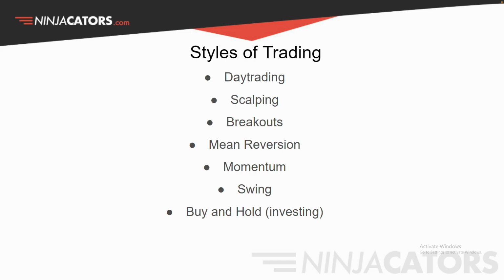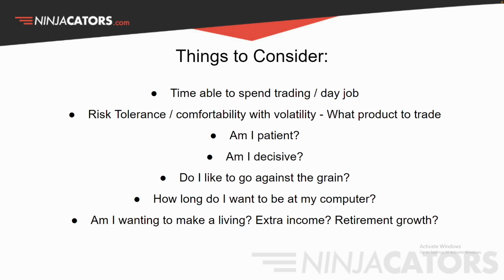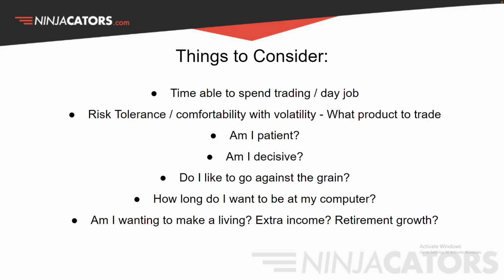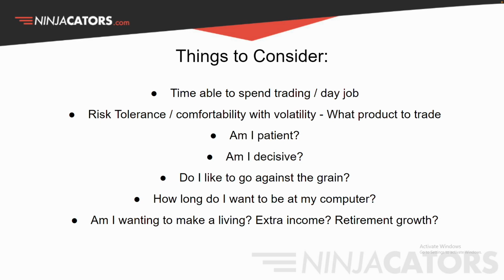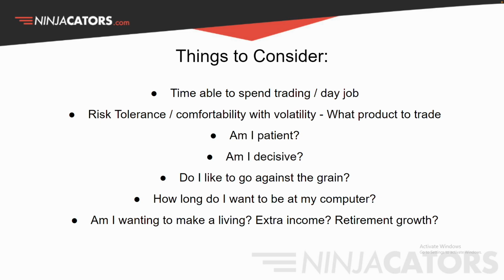Find Your Trading Style: Uncover What Works for You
Discovering your trading style is crucial for success in the financial markets. In this video, we'll guide you through the process of identifying your unique trading style, whether you're a day trader, swing trader, or long-term investor.